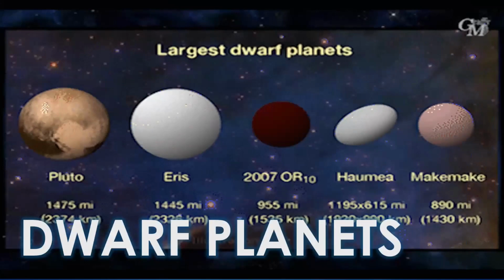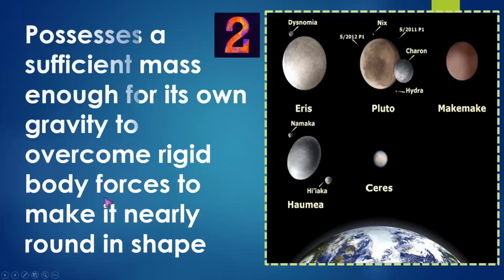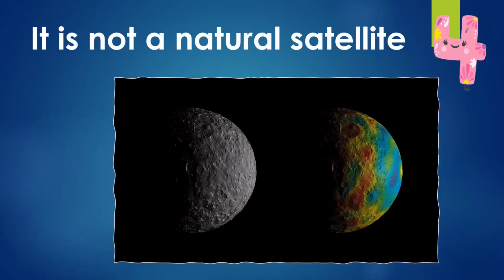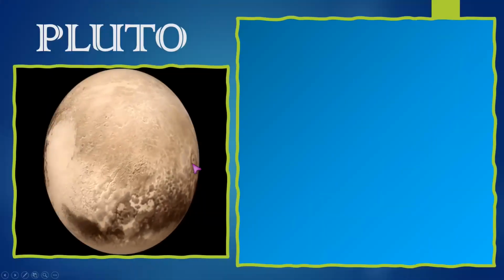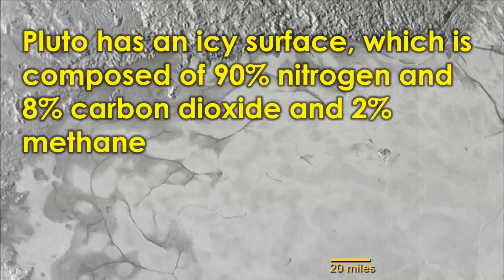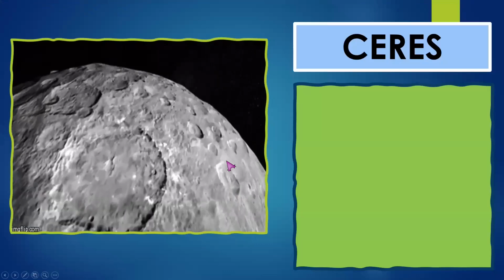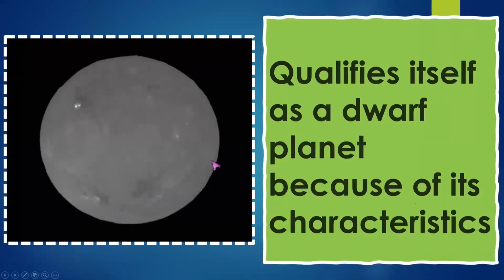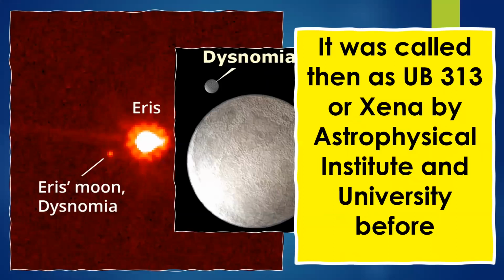Exploring Dwarf Planets in Our Solar System | A Fun Science Lesson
Join us on an exciting journey through our solar system as we delve into the fascinating world of dwarf planets! In this educational video designed for Grade 8 students, we'll explore what dwarf planets are, where they can be found in  our cosmic neighborhood, and what makes them unique. Get ready for a fun and informative science lesson that will expand your knowledge of the universe and spark your curiosity about these celestial objects.

In this video, we'll cover topics like Pluto, Eris, Haumea, Makemake, and more, discussing their characteristics, orbits, and their role in the solar system. We'll also touch upon the debate over Pluto's planetary status and its reclassification as a dwarf planet.

Whether you're a student looking to ace your science class or simply an inquisitive mind eager to learn more about our cosmos, this video is packed with educational content, engaging visuals, and easy-to-understand explanations. So,  grab your notebook and get ready to explore the mysteries of dwarf planets!